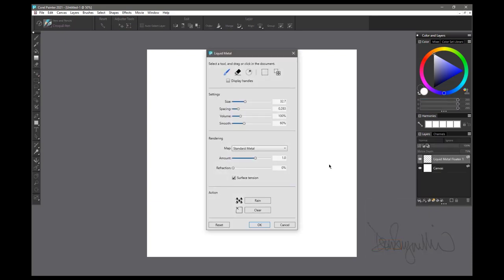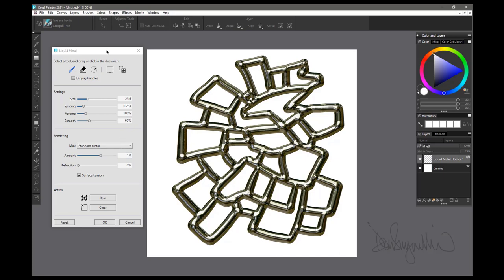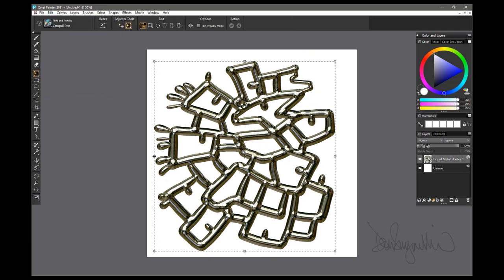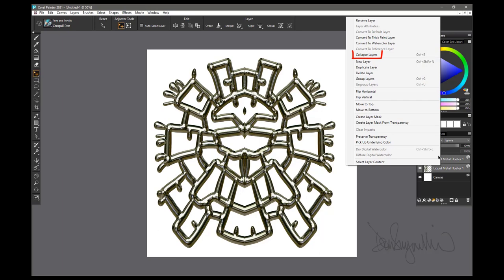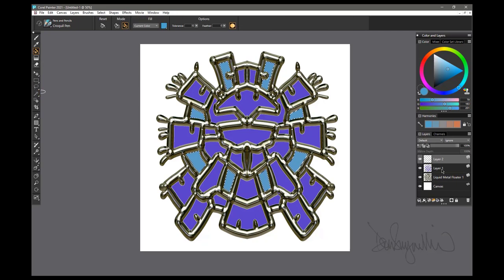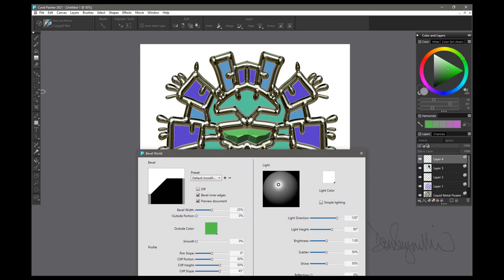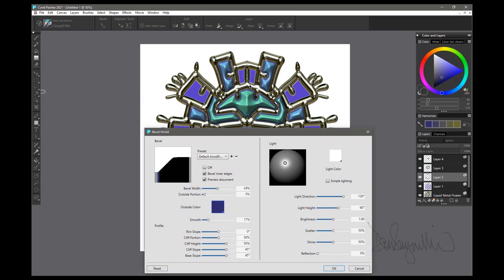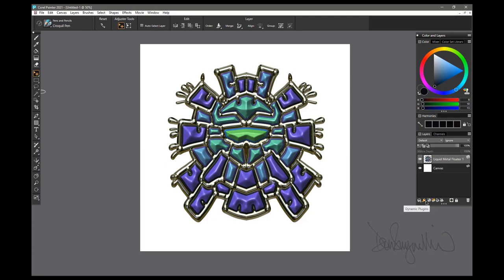How to use Dynamic Plugin Layers in Painter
Painter Master Don Seegmiller shows you how to use the Liquid Metal and Bevel World Dynamic Plugin Layer types to create detailed looking jewelry.